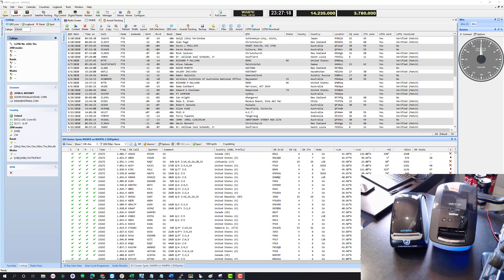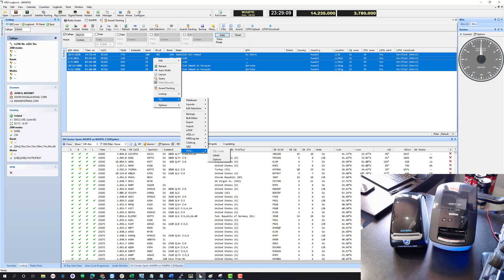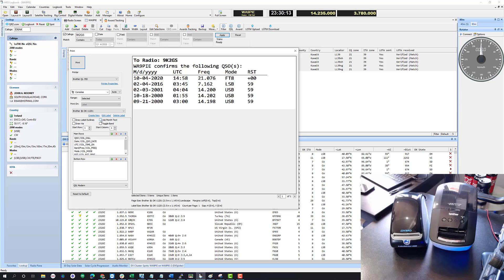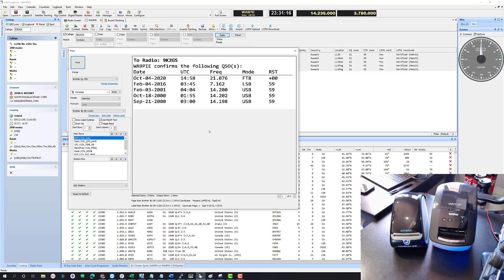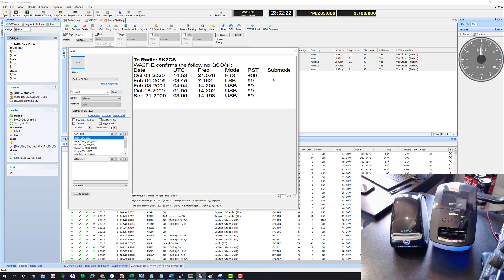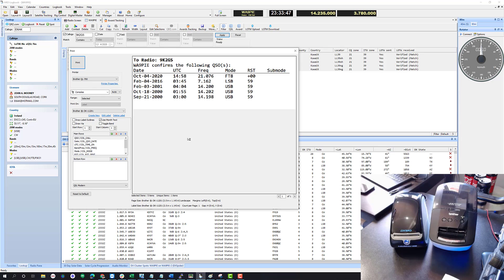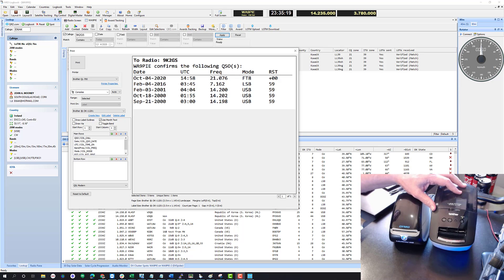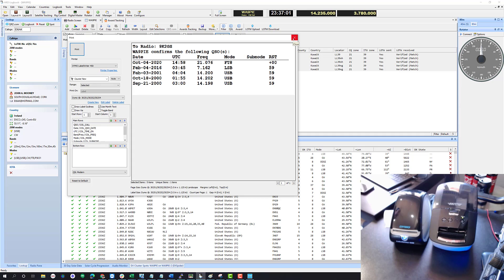QSL Labeling using Brother and Dymo Printers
This video demonstrates the QSL labeling feature of Ham Radio Deluxe using the Brother QL-700 and Dymo LabelWriter 450 printers